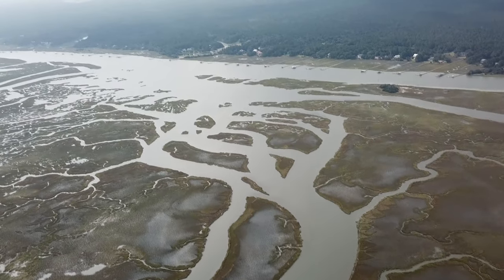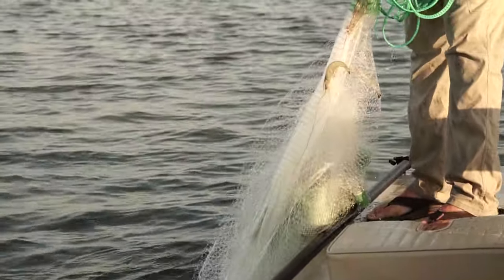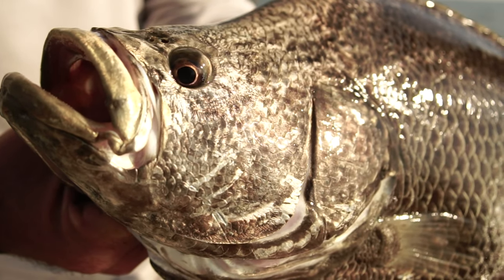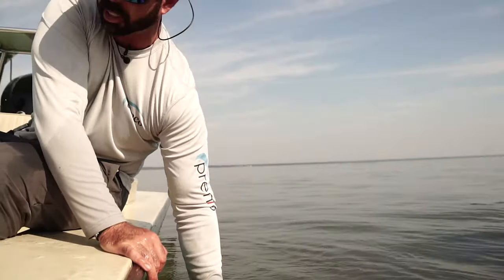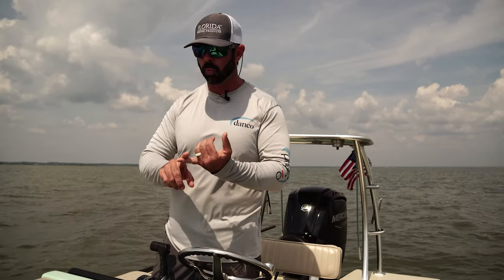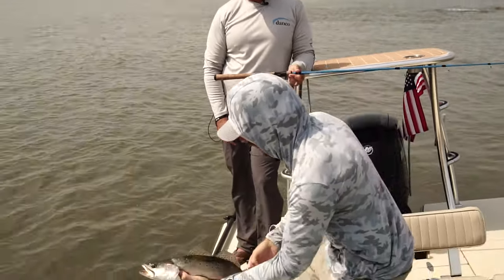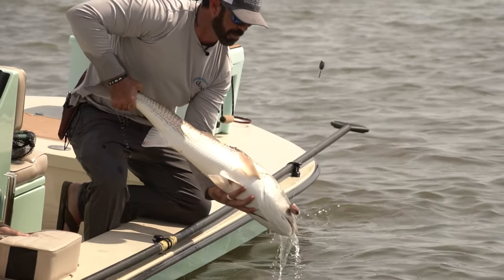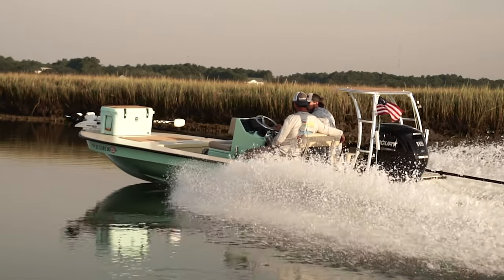The Captain’s Log S3:E5 “Low Country Living”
Capt. Jonathan Moss experiences the high side of life in the low country of Charleston, South Carolina with fellow guide, Capt. Christian Cooley.